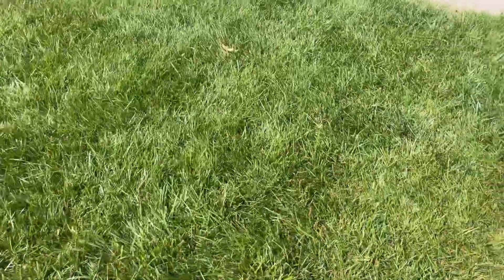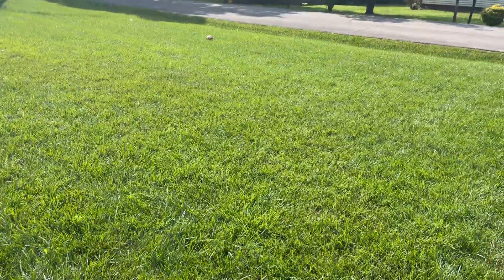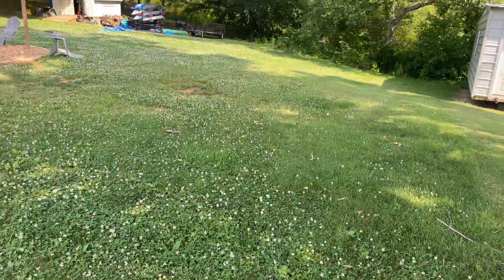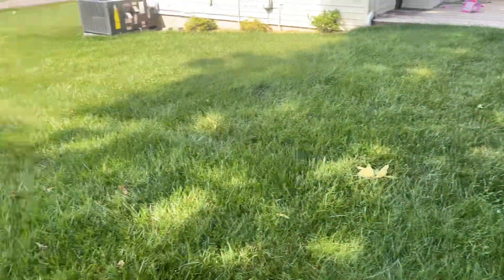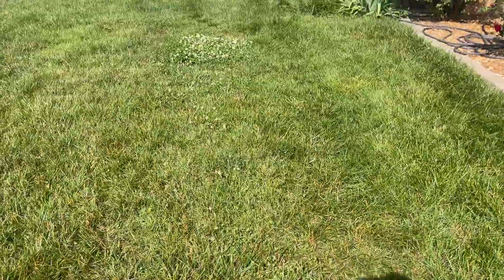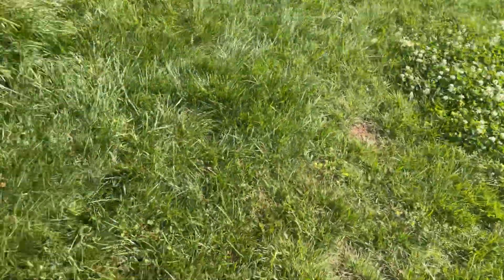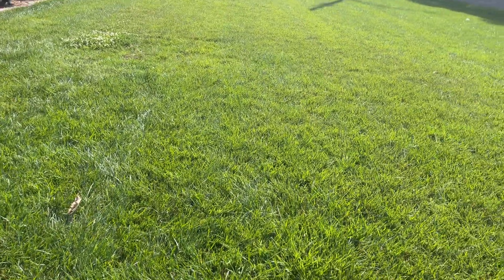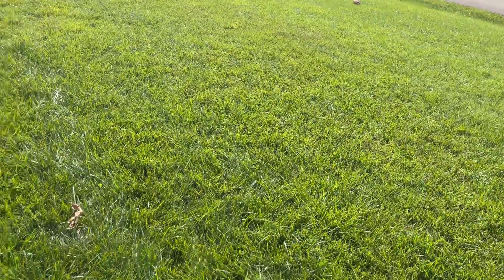How did I miss these weeds?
In this video I show some spots in my yard that didnt get sprayed when I sprayed for weeds